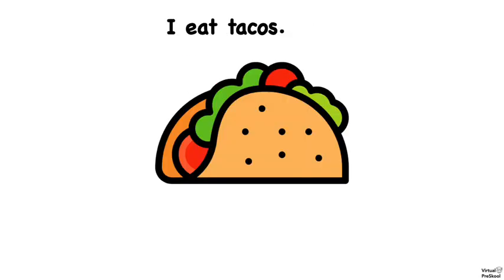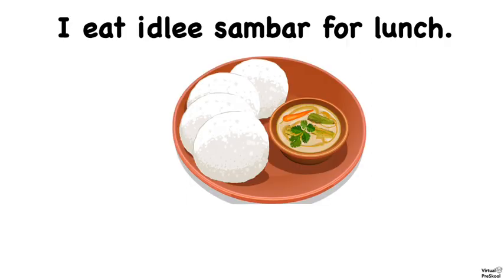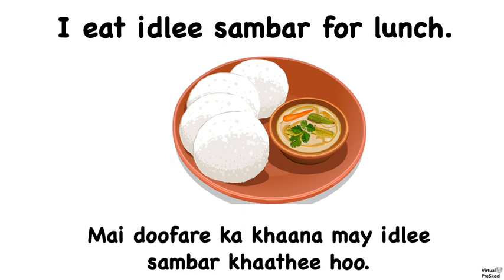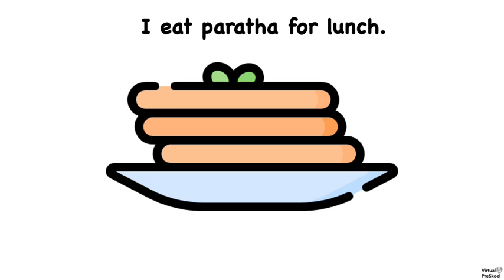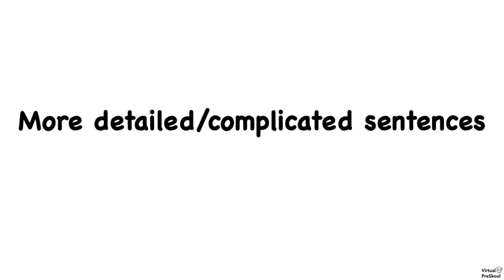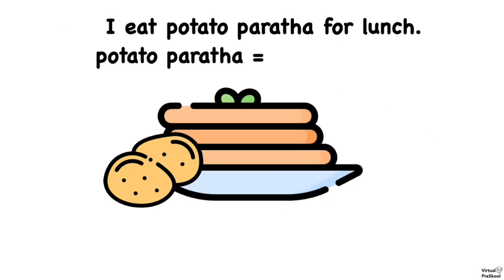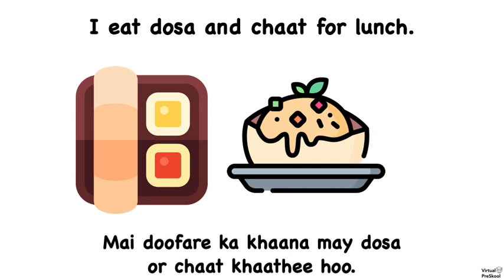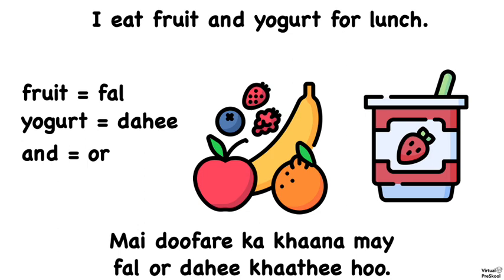How to say I eat ______ for lunch (for females), in Hindi.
Hindi is a highly inflectional language. When it comes to conjugating verbs there are distinct ways to conjugate the verb that indicate gender, quantity and even age. As such this is a practice video for females. The video for males will be uploaded and linked shortly.

This video combines students' knowledge of:

Hindi verb conjugation
meals vocabulary
Hindi sentence structure, to create more complicated sentences in Hindi.